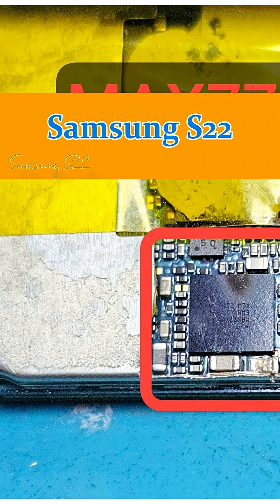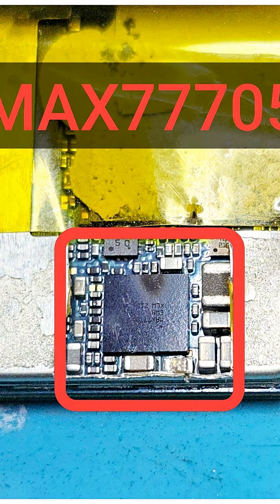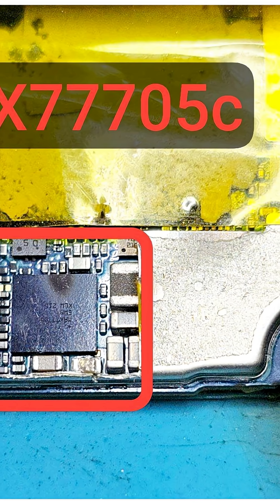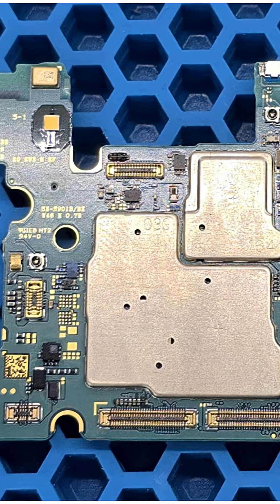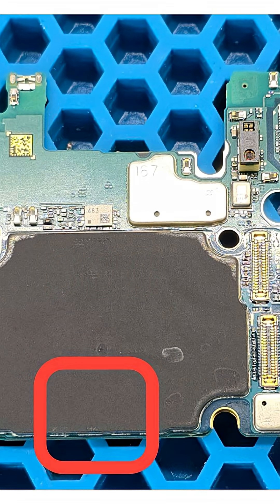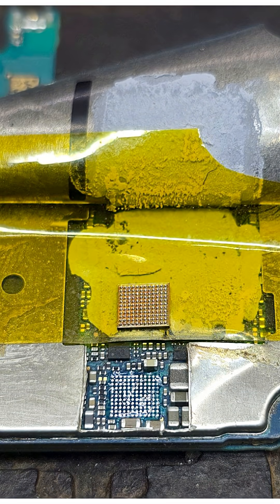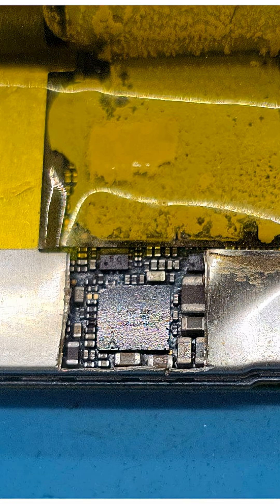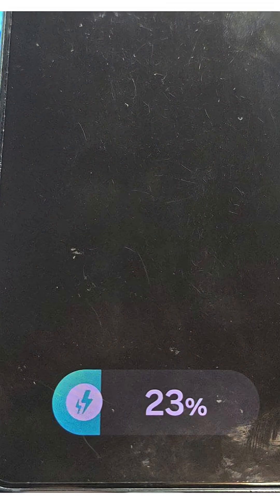Samsung Galaxy S22 S901 Repair – Not Charging, Not Powering On Power Management IC Replacement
Today we received a Samsung S22 for repair with an unusual story: after being connected to a power bank for charging, the phone suddenly shut off and started emitting a burnt smell.